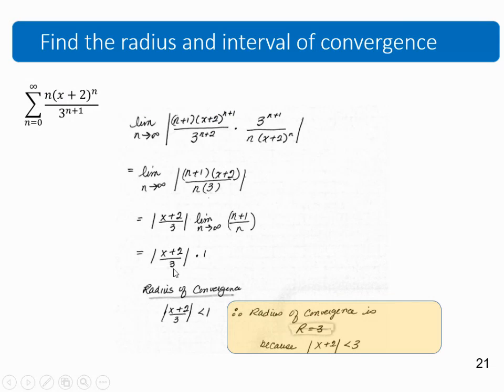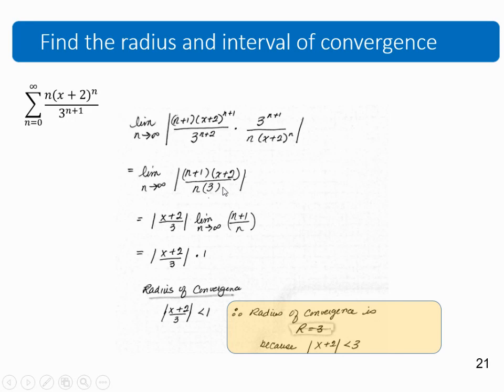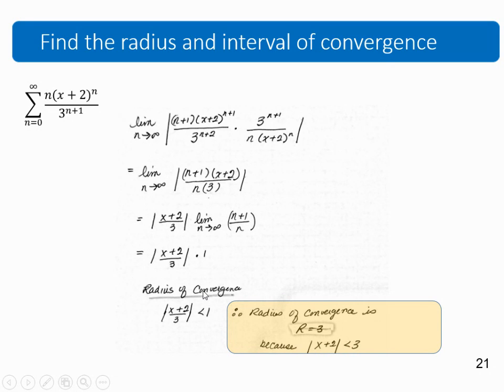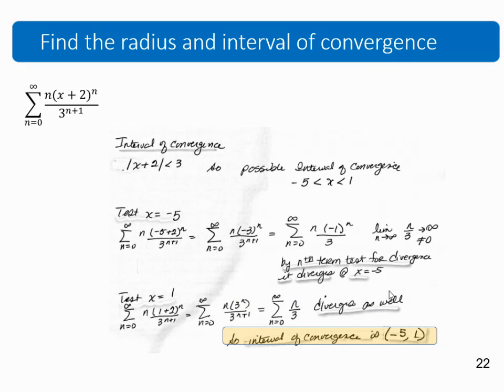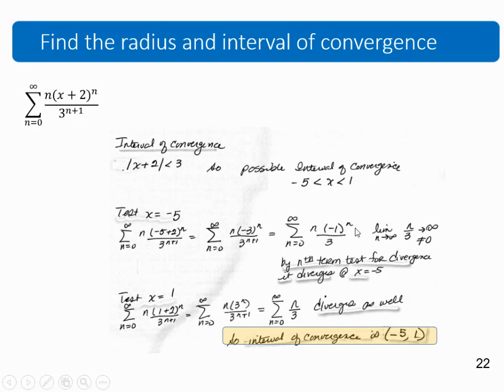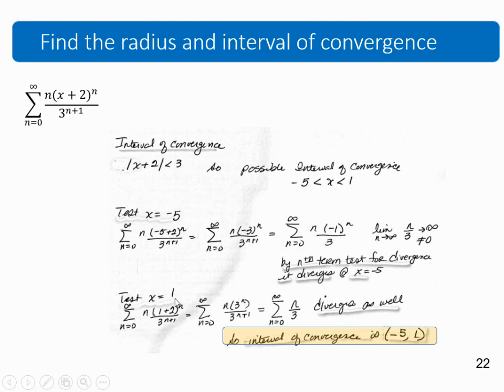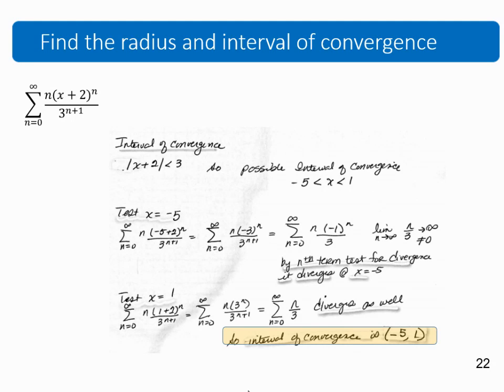11 8 Power Series Part 2